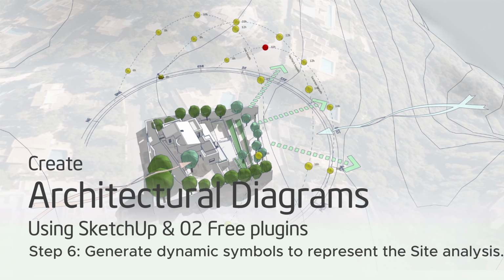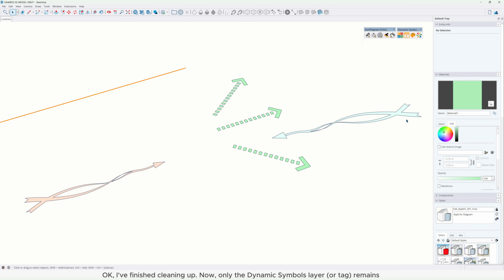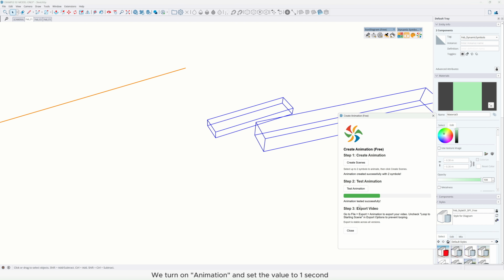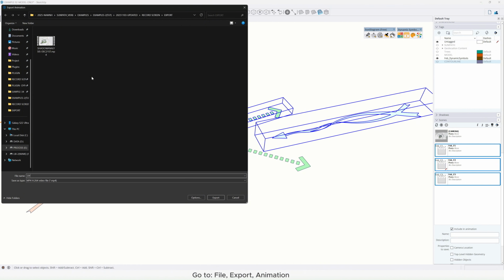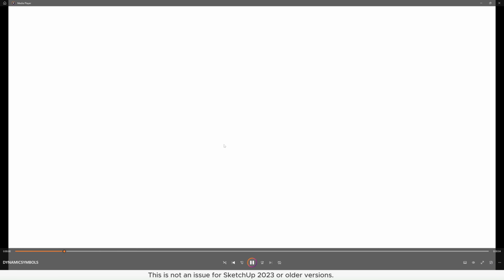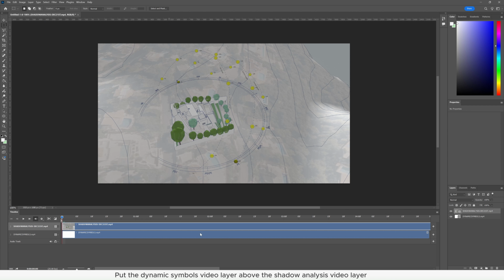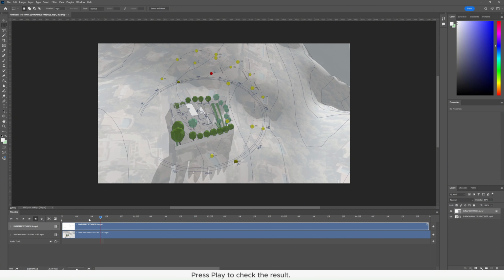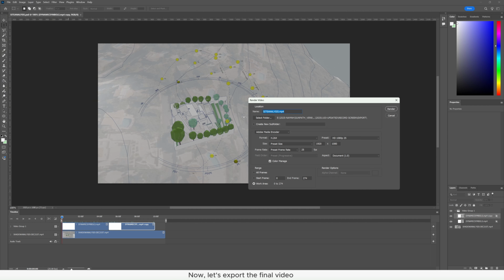HOW TO: Architectural Diagram | Step 6: Generate dynamic symbols to represent the Site analysis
Use the second feature of the Dynamic Symbols plugin to animate them.
Export the animation as a video, ensuring to uncheck "Loop to starting scene.
Finally, merge this dynamic symbol video with the shadow analysis video (from Step 5) in a video editing software like Photoshop